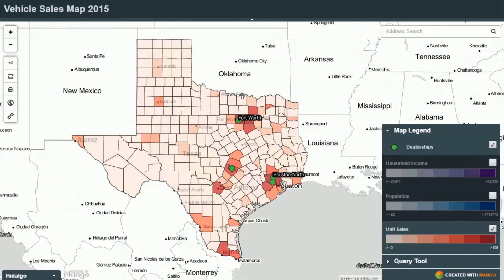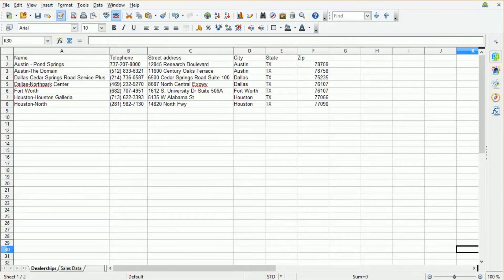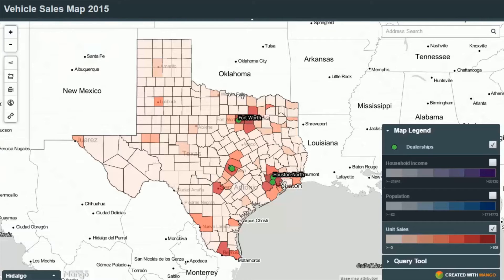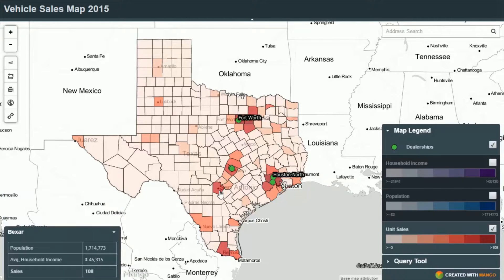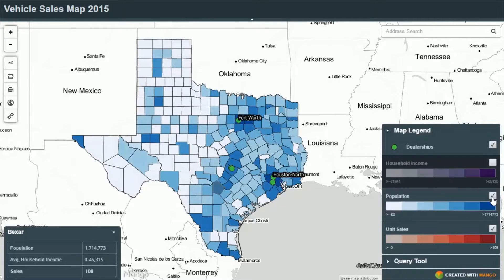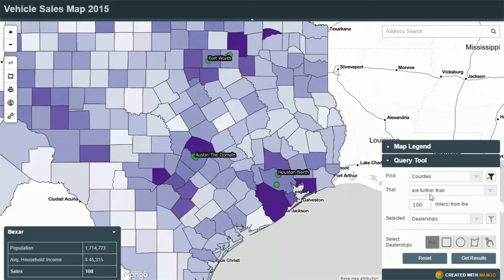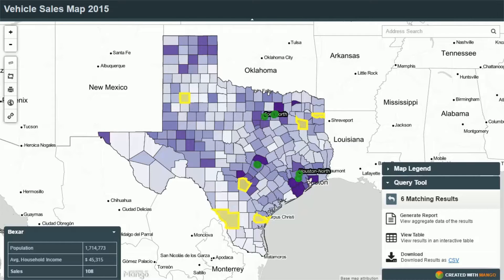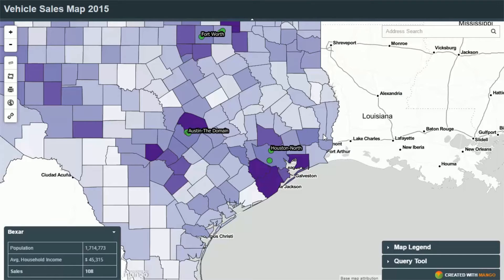Why Maps Are Superior to Spreadsheets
In this video you will learn the benefits of visualizing your data in an interactive web map as apposed to viewing it in a regular spreadsheet.